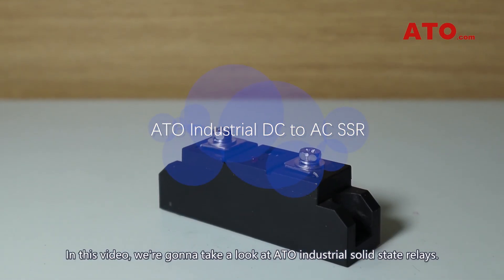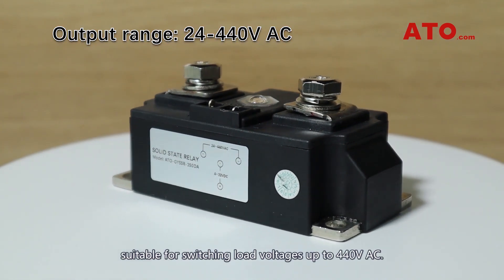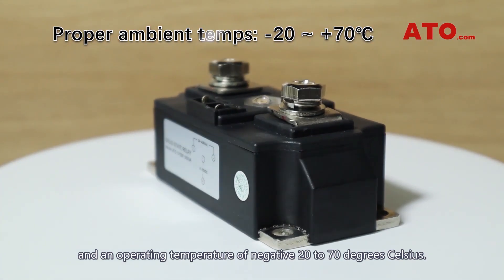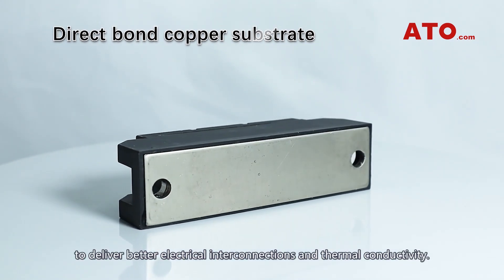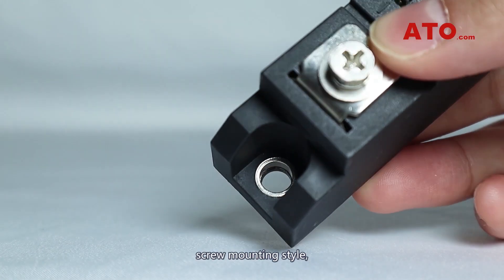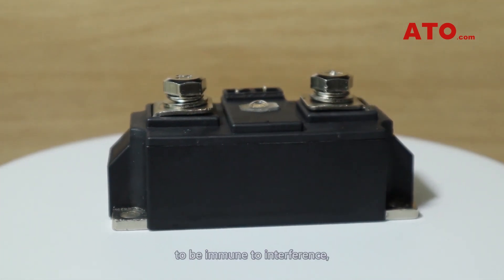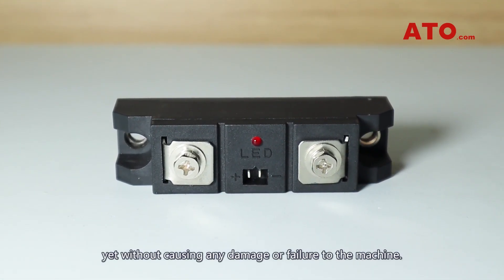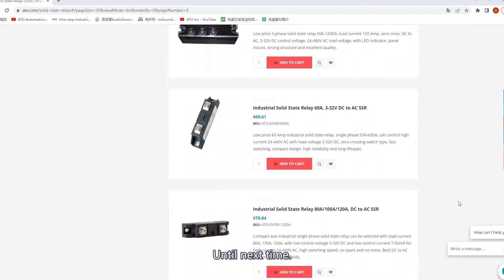DC-AC Industrial Solid State Relays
In this presentation, we've shown you the available models of ATO solid state relays for controlling industrial heavy loads. Also included in this video are their major design features and key specifications.
They are DC controlled SSR with AC output up to 440V. Nine load current ratings are available for option. All featuring 500V of optical isolation, these models have a control voltage range from 3 to 32V DC.